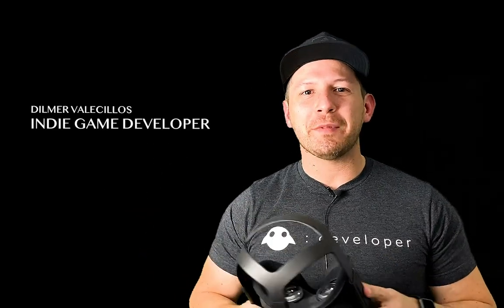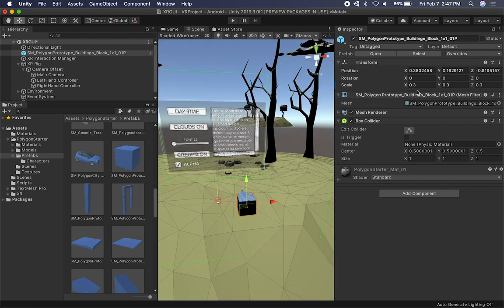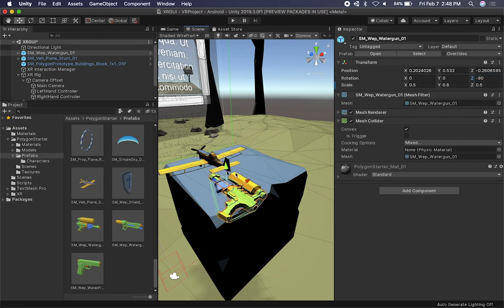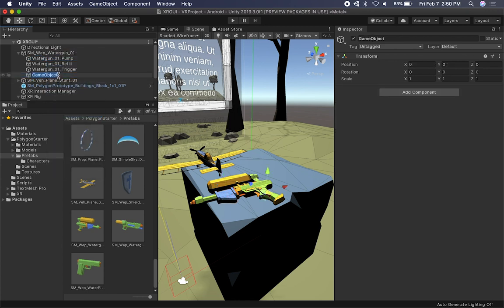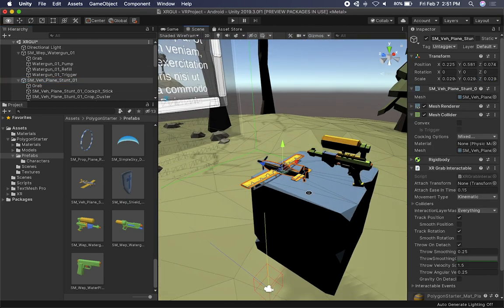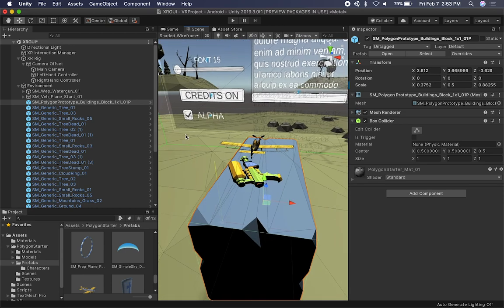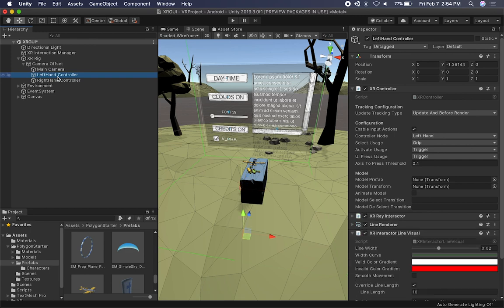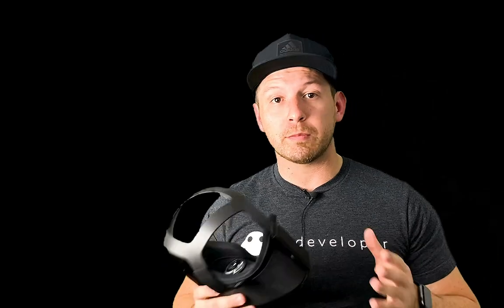How To Use Direct Interactors And XR Ray Interactors In Unity? (XR Interaction ToolKit)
Today I am very excited to show you how to use the XR Direct Interactor as well as the XR Ray Interactor which I use to interact with UI Components and also pick items that are far from the XR Rig. This video shows you how both of this interactors can be used simultaneously when building your Oculus Quest experiences.